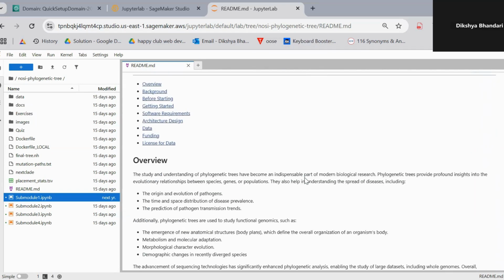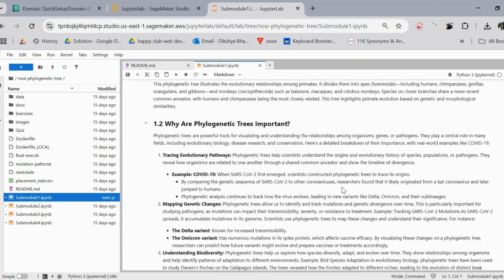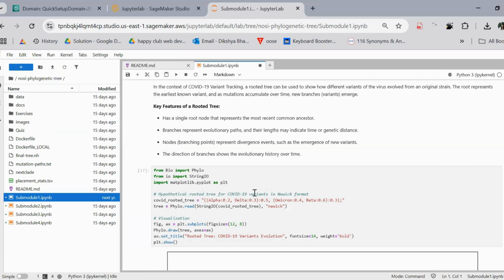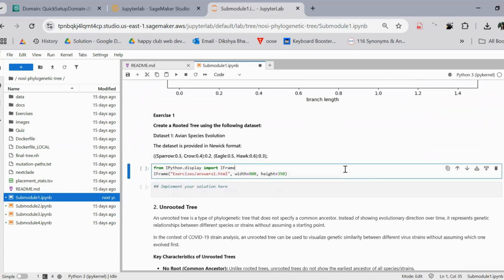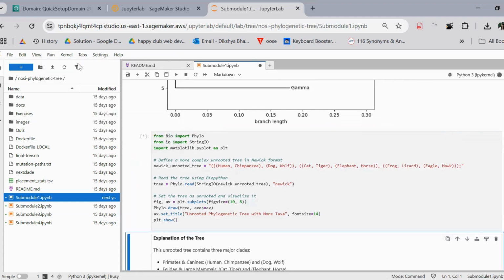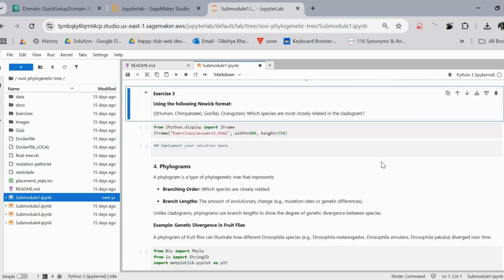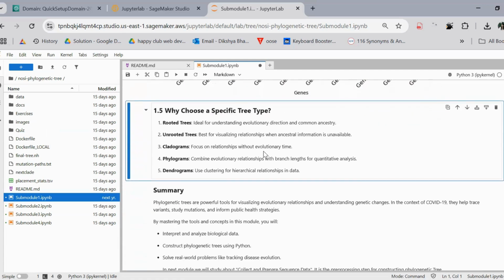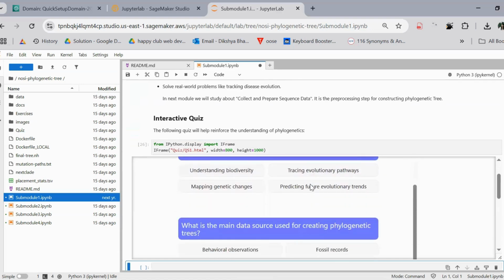Submodule 1 walkthrough (2 of 5)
A walk through on submodule 1 tutorial.